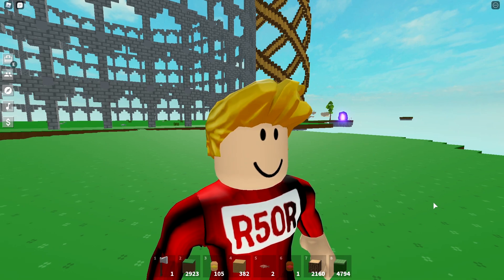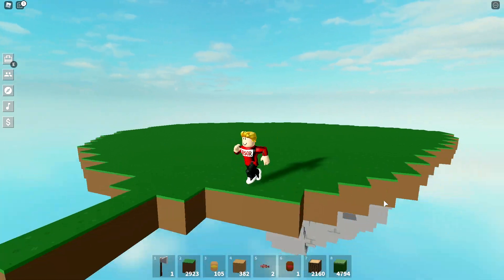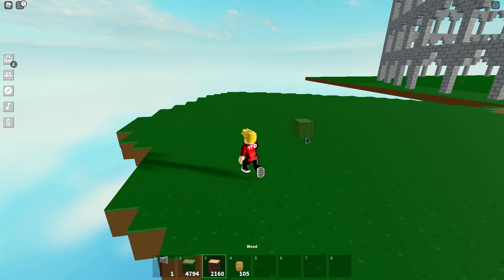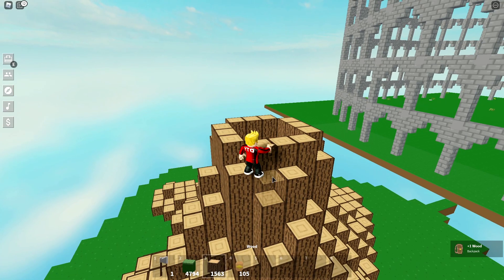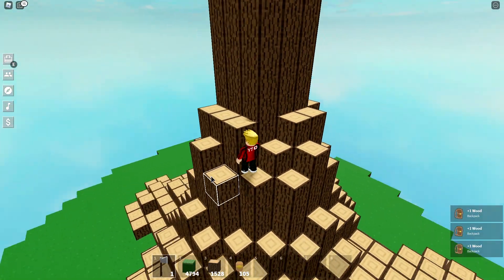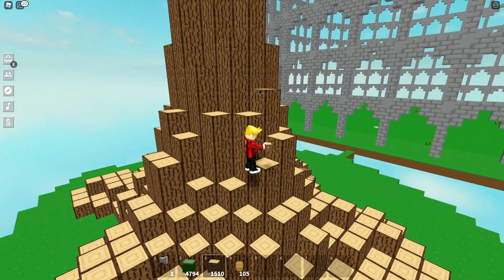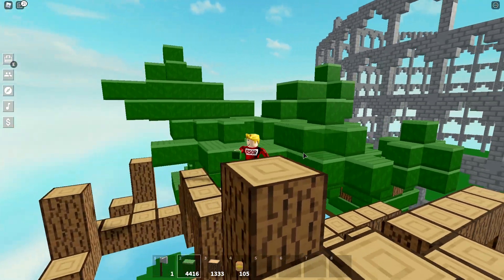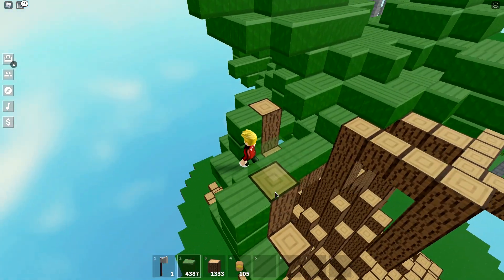Roblox Islands How To Build A Tree Tutorial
I have hired a editor to edit my videos now, I think he has good editing skills and has the capability to help keep the channel alive. If he wasn't editing for me this channel would be screwed because it's hard to edit and record when im in school. I hope this video helps you because trying to learn how to build this was hard. I have lots of plans for youtube and I also want to start a new channel and post Rocket League videos on it, but thats later in the future.